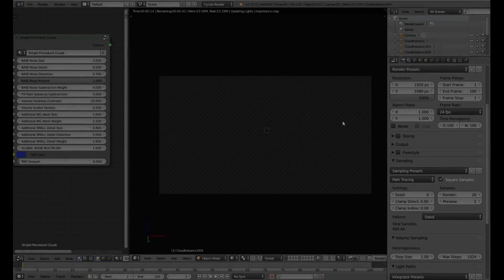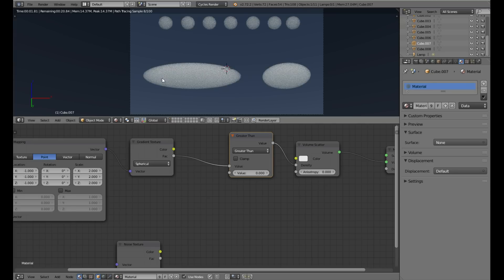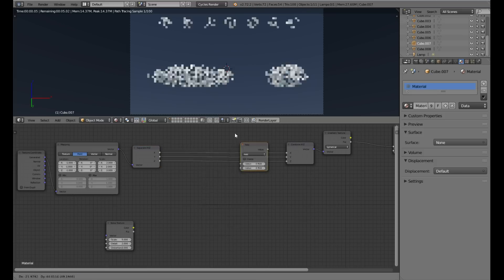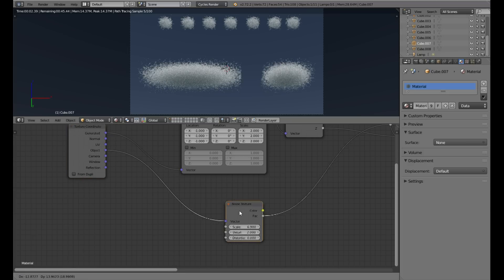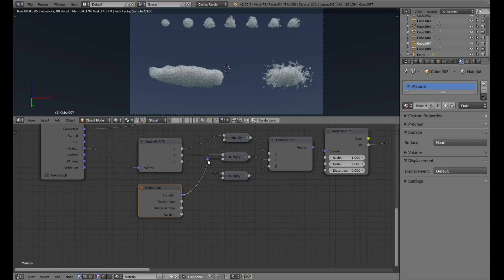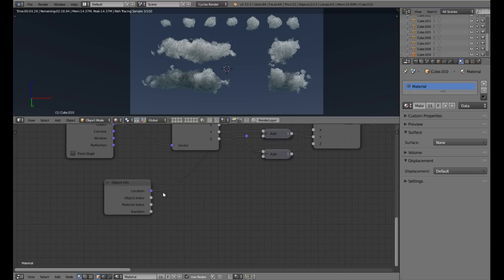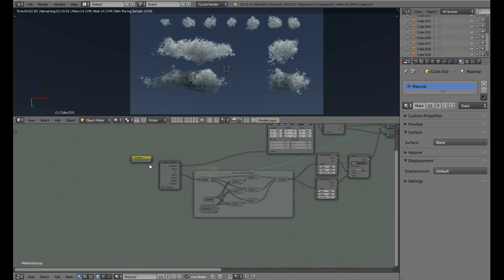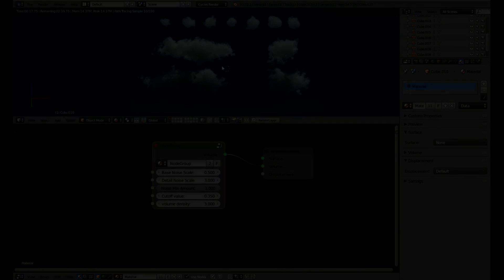Fully procedural Cloud Shader. Blender, Cycles.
Turn cubes into unique clouds, with this simple Cycles shader.
I recommend that you watch Bartek Skorupa talk BCon14 first
where you can find all necessary theory behind manipulating textures.
Yeah, like a boss;)

When you follow this video, you will know how to simply duplicate a cube to get unique cloud for each object.
For more complicated shapes you can simply combine cubes (keeping them as separate objects) or add more noise textures with different blending modes.
Or use a particle system (instancing a cube with randomized size, rotation etc) and still - each cloud will be unique.

And the best thing? It uses very low memory to generate really complicated cloud shapes.